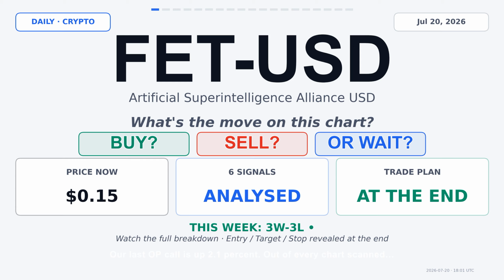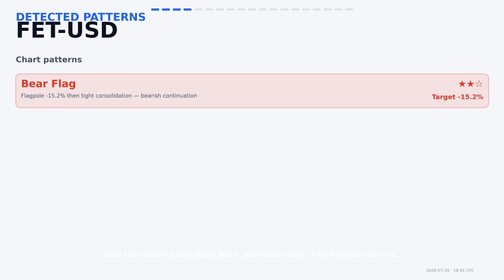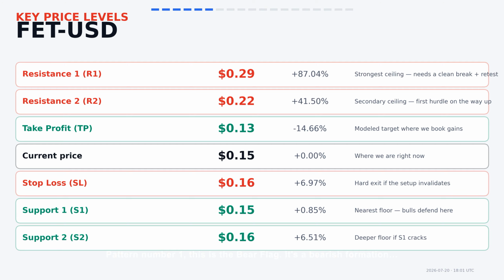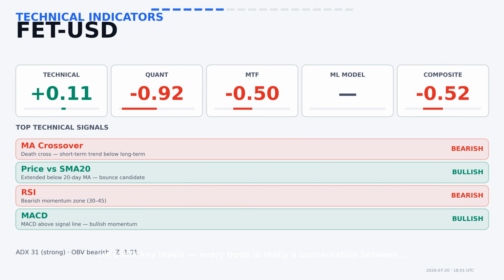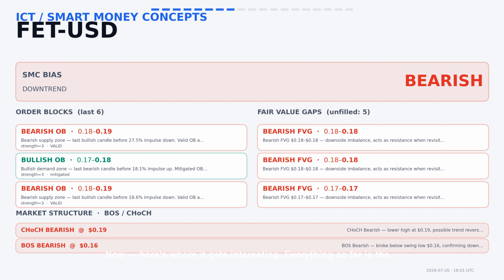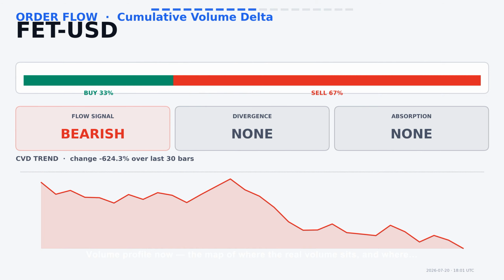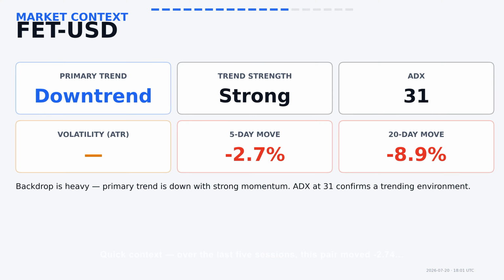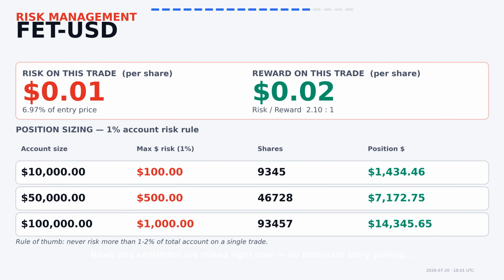FET-USD — FET Short Signal: Daily Chart Breakdown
FET-USD price analysis (Jul 20): our Daily chart read is SHORT — RSI neutral, entry $0.15, target $0.13, stop $0.16.

👍 Like if this setup is on your radar.
💬 Comment the ticker you want next.

⏱️ TIMESTAMPS
0:00  FET-USD signal — today's setup
0:27  FET-USD daily chart & trend structure
0:52  FET-USD chart patterns
1:21  Pattern breakdown #1
1:52  FET-USD support and resistance levels
2:28  RSI, MACD & composite score
3:00  Smart Money Concepts — order blocks & FVGs
3:36  Volume profile — POC & value area
4:06  Order flow & volume delta
4:23  MFI, Williams %R, CMF
4:45  Fundamentals & context
4:59  Market context
5:28  News sentiment
5:50  Risk management & position sizing
6:25  FET-USD trade plan — entry, target, stop
7:01  Recap & key takeaways
7:37  Tomorrow's scan
7:57  Disclaimer

  • Technical indicators (RSI, MACD, VWAP, Bollinger Bands, ADX)
  • ICT / Smart Money Concepts (Order Blocks, Fair Value Gaps, BOS/CHoCH, Liquidity)
  • Volume Profile / VPVR (Point of Control, Value Area High/Low, HVN/LVN)
  • Order Flow analysis (Cumulative Volume Delta, divergence, absorption)
  • Advanced indicators (Money Flow Index, Williams %R, Chaikin Money Flow, Ichimoku Cloud)
  • Quant methods (Z-score, OBV, Parabolic SAR, Fibonacci)
  • Volatility regime + market structure